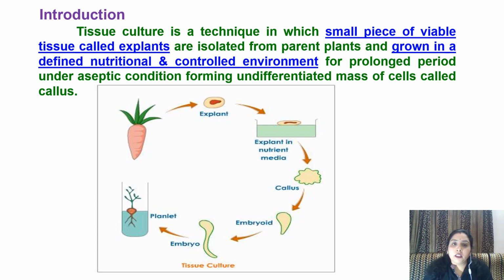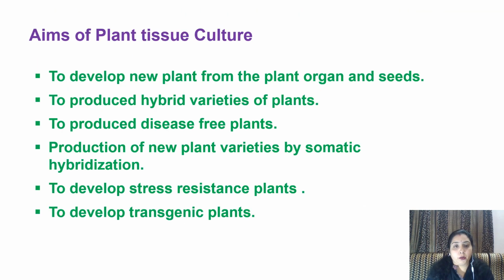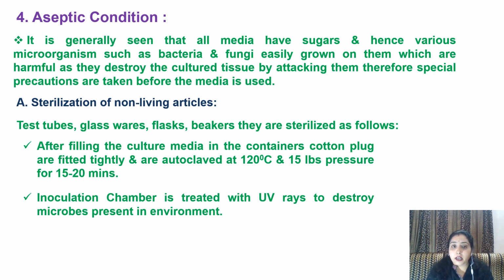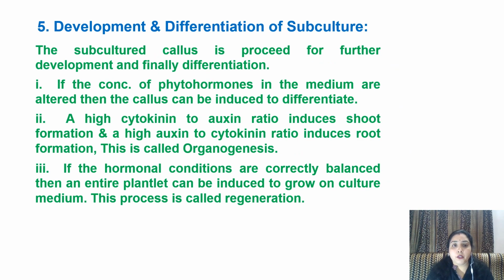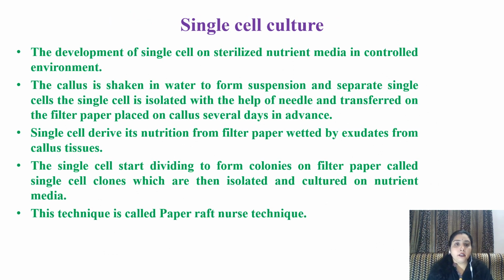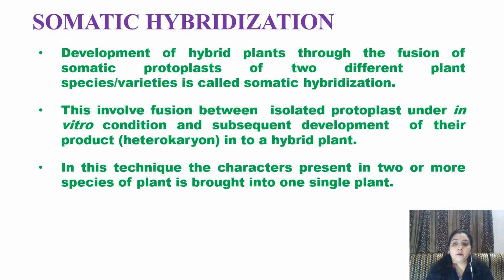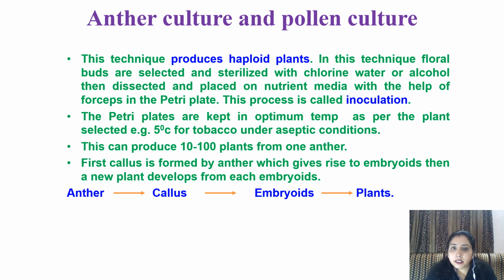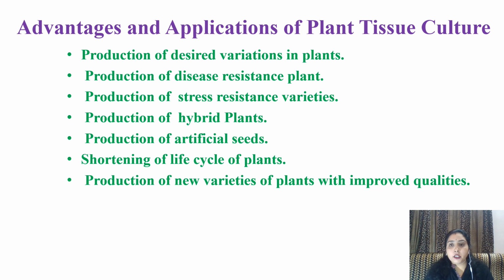Plant tissue culture by Dr. Sonal Mishra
Plant Tissue Culture by Dr. Sonal Mishra, Assistant Professor, Govt. Digvijay P.G. College, Rajnandgaon, C.G.